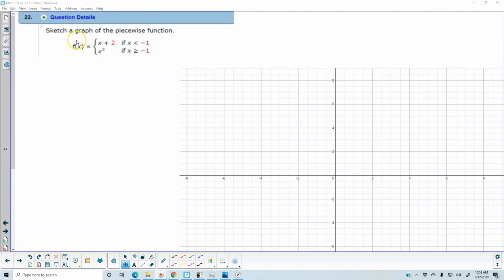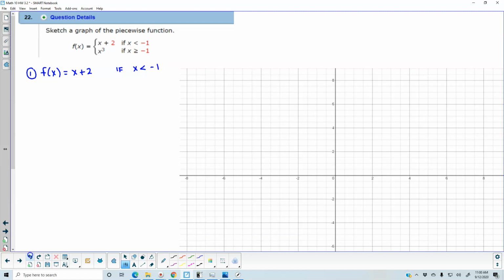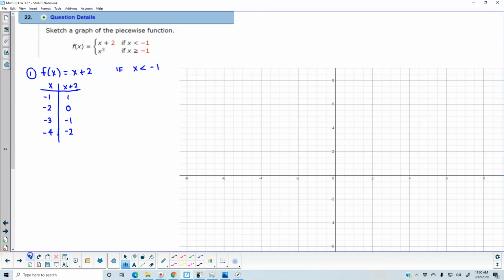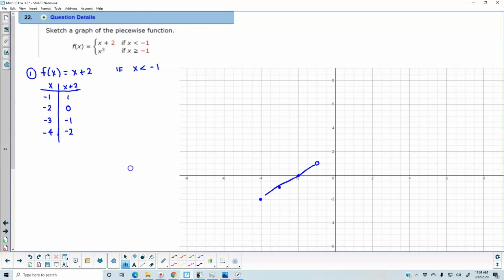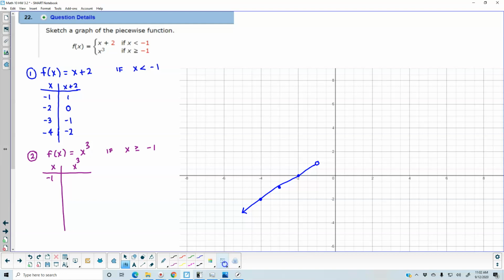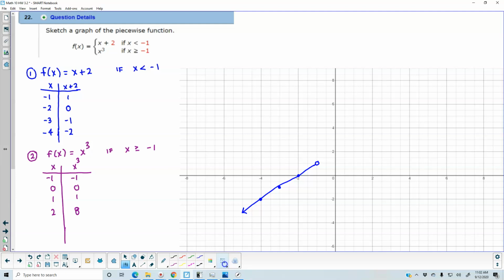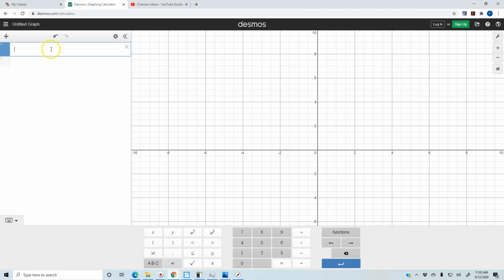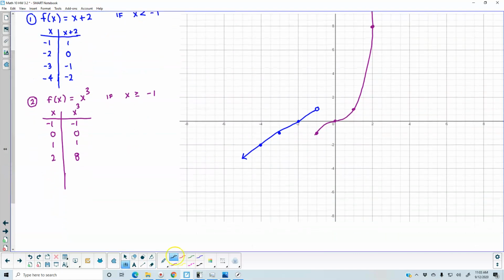Math 10 HW 3.2 #22 Sketch the graph of a piecewise function